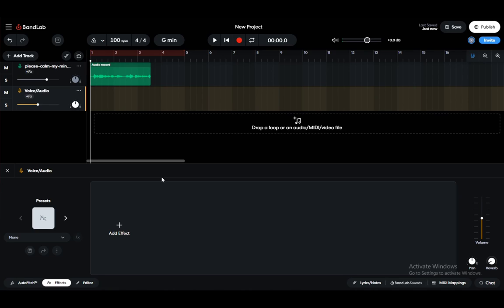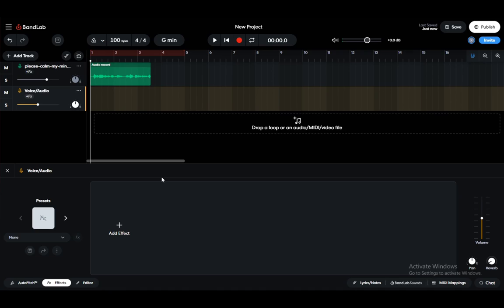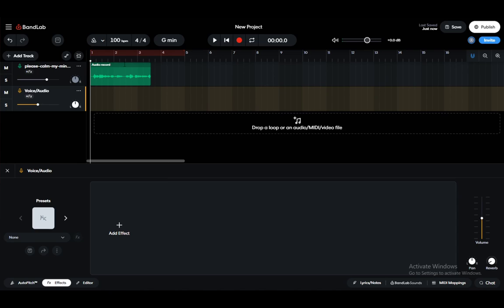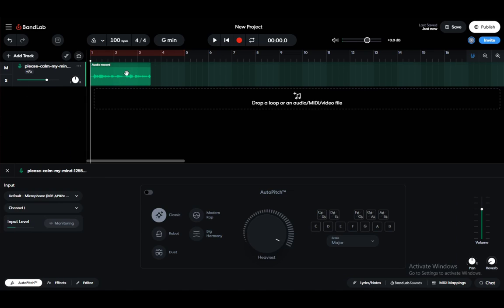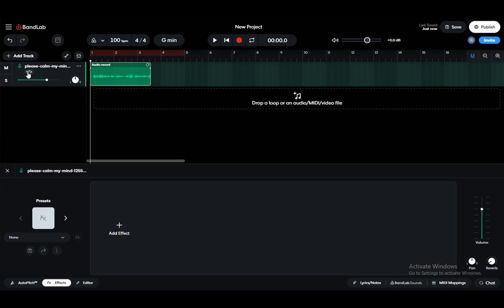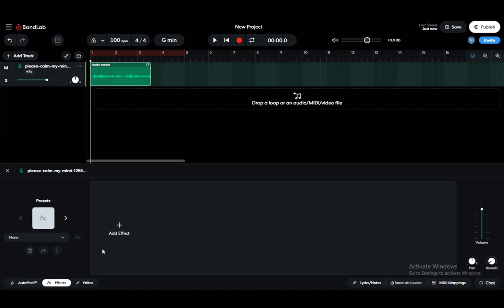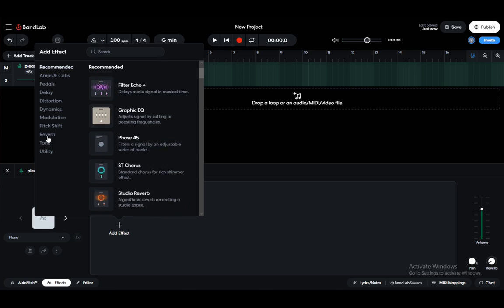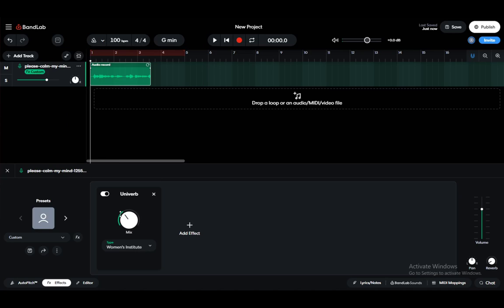How To Add Reverb In Bandlab Tutorial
Today we talk about add reverb in bandlab,how to use bandlab,how to make slowed and reverb songs,bandlab app tutorial